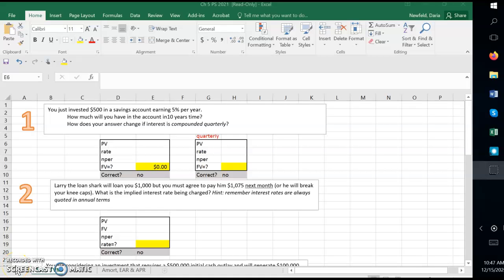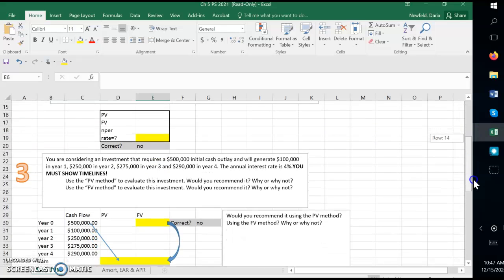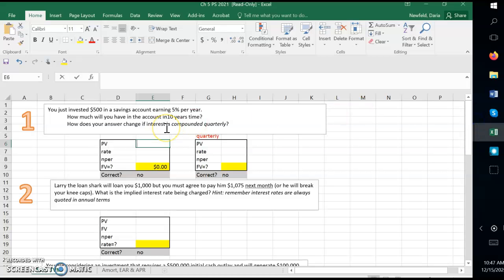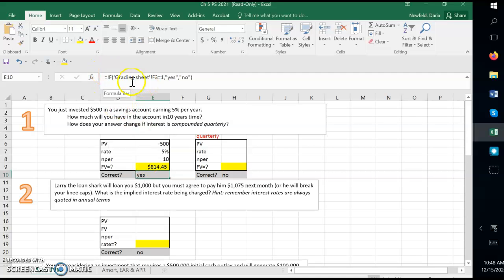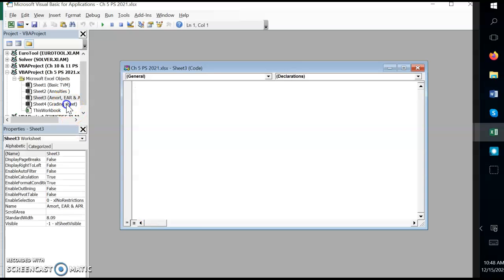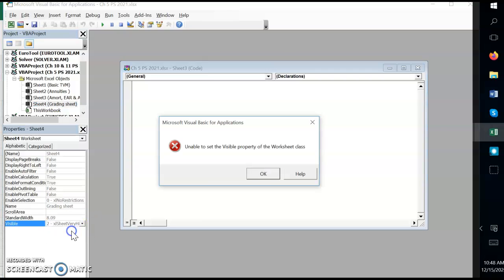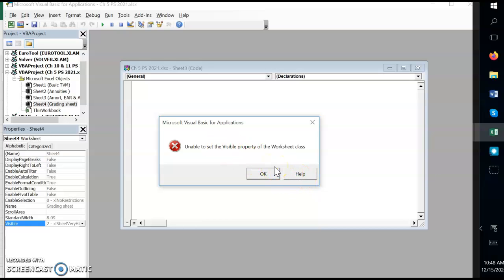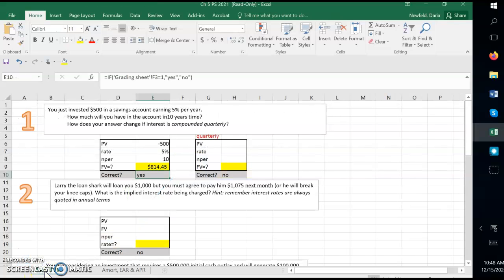self grading excel files